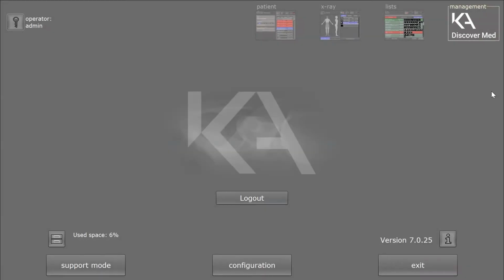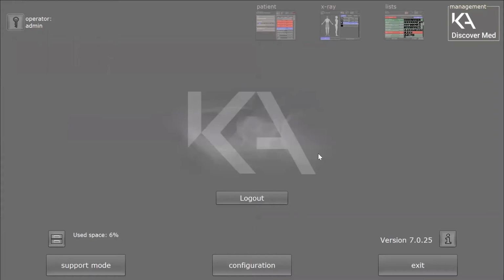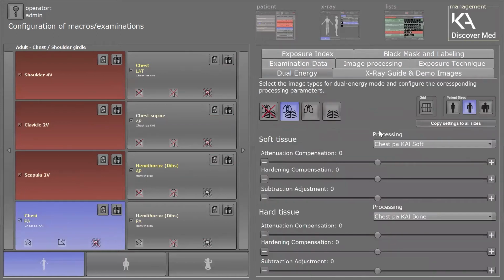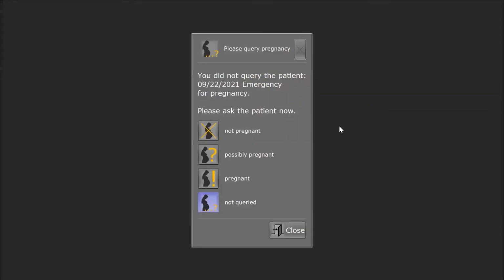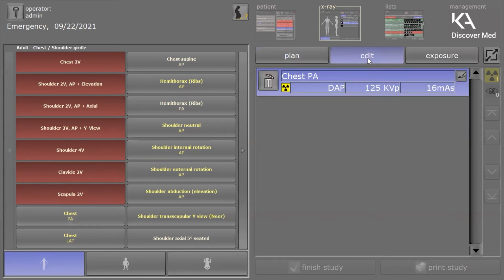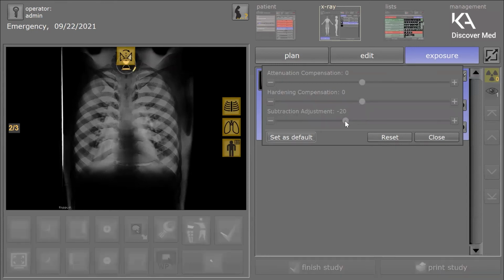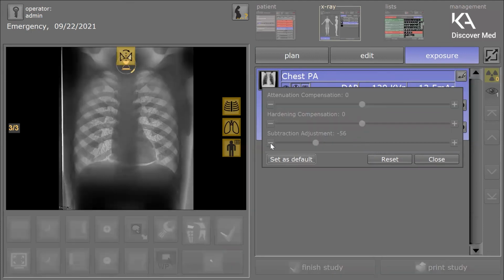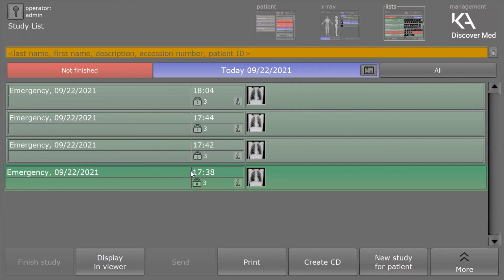Discover Med Demo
Watch the video to learn more about the Reveal 35C software - Discover Med.